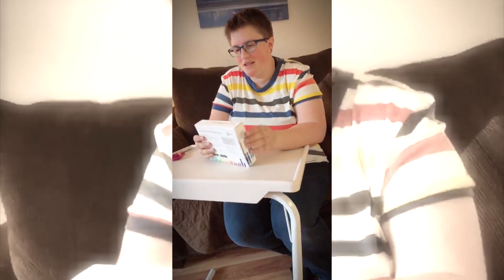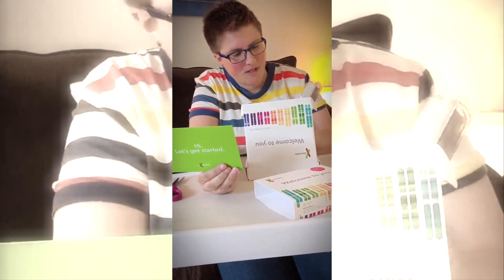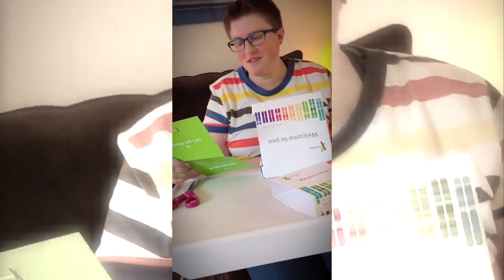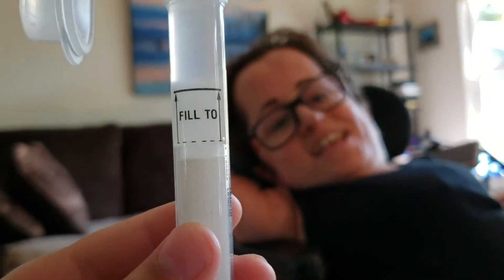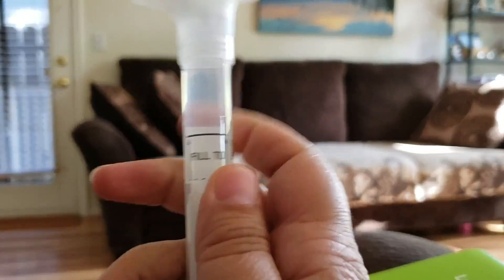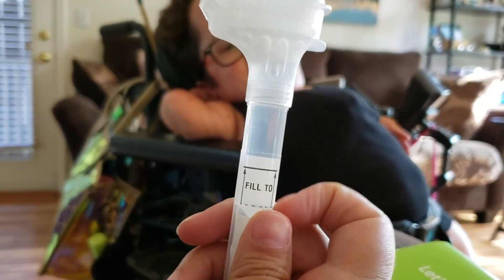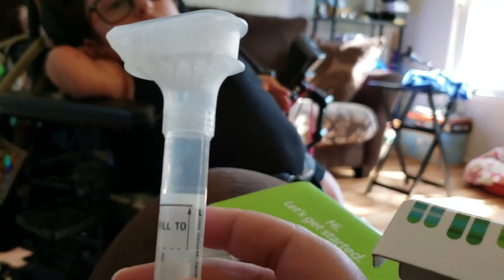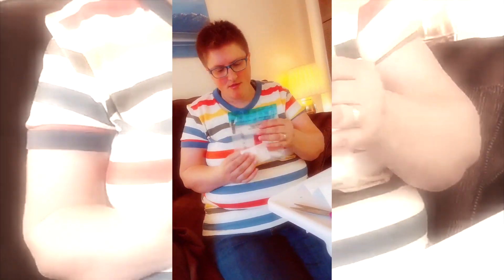Angie and Haley Present: Let's do a Test! DNA Testing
Angie and Haley each do a 23 & me (not sponsored) DNA test and share their results.